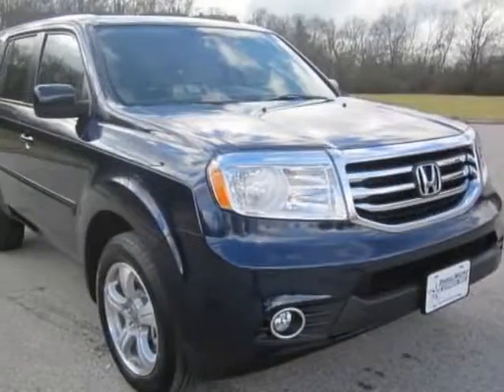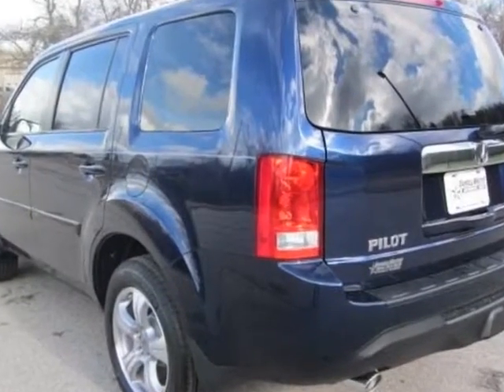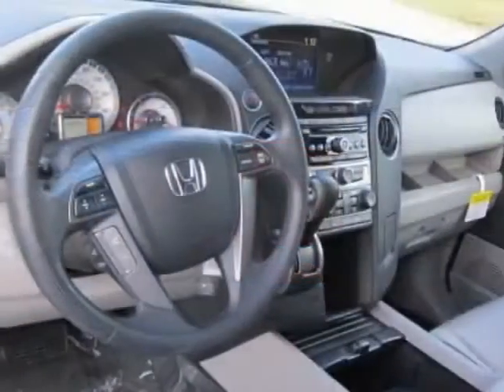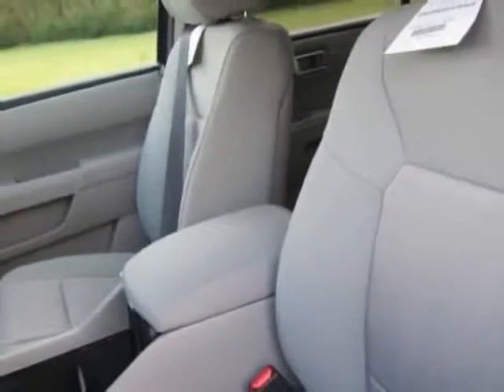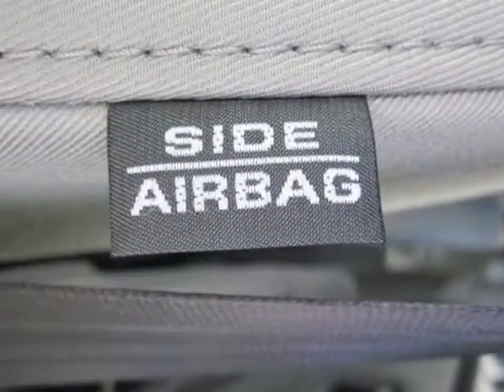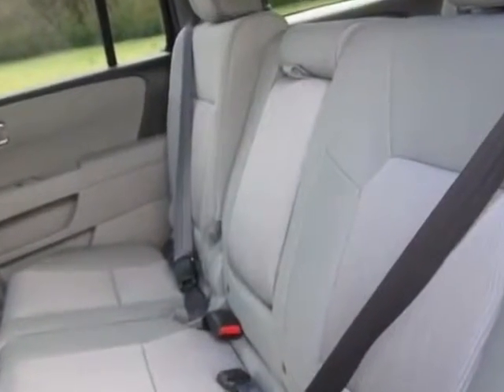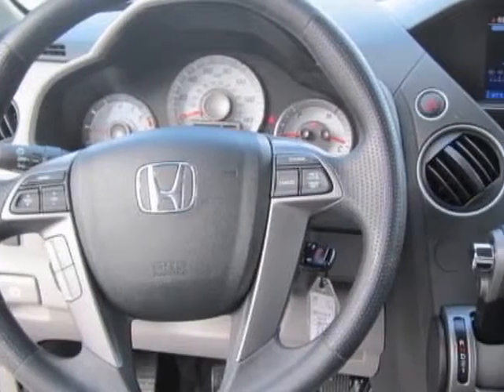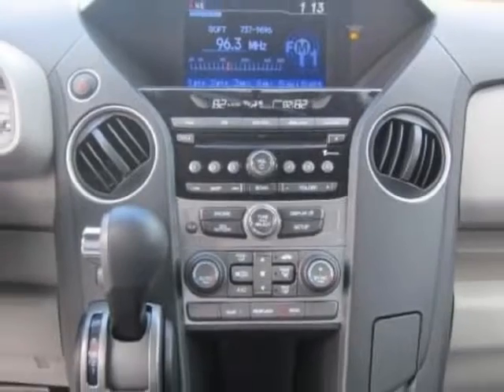2013 Honda Pilot 2WD 4dr EX SUV - Franklin, TN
Darrell Waltrip, Franklin, TN - Honda Pilot 2WD EX